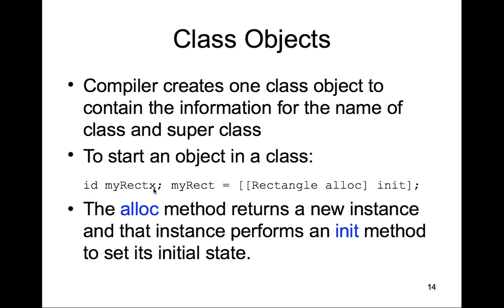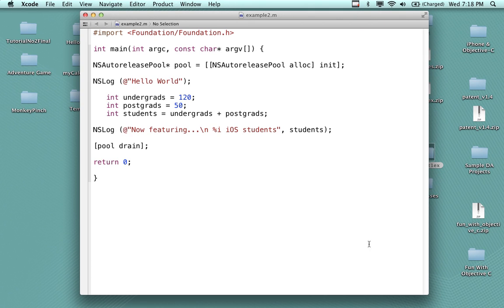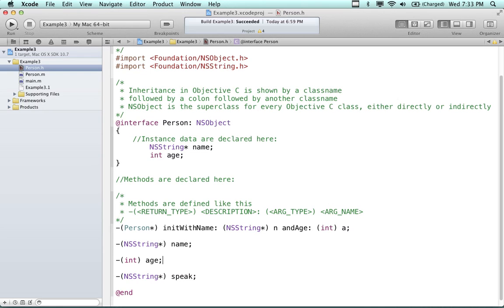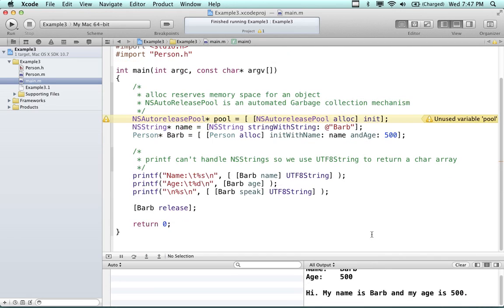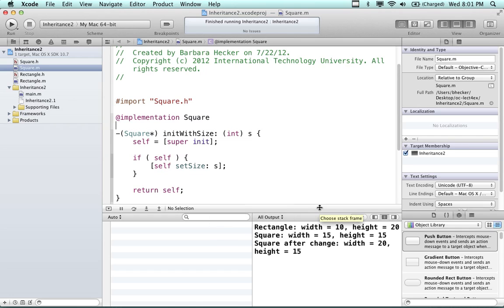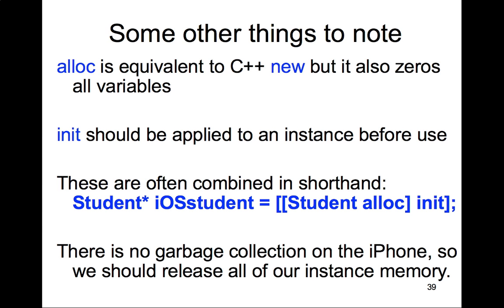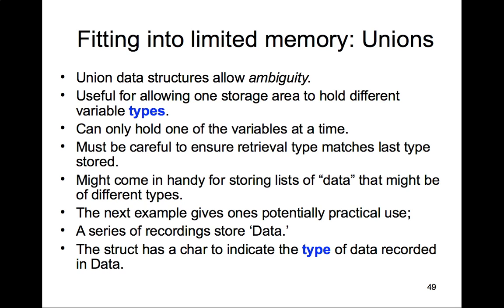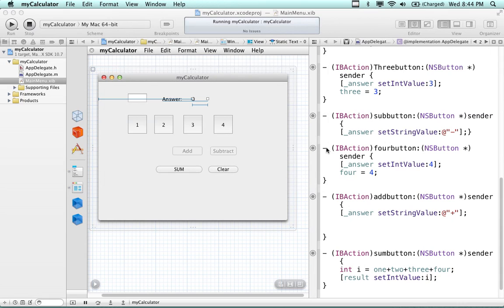iOS Programming - Lecture 8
This lecture goes over the concepts of objective-C programming for iPhone and iPad developers. The next lecture will conclude this review and then we will return to more advanced iPhone/iPad application development techniques in the following lecture. A basic understanding of Objective-C is needed in order to build more robust iPhone/iPad applications.